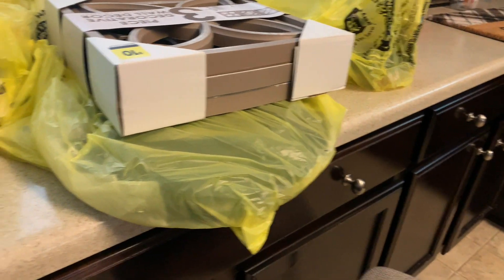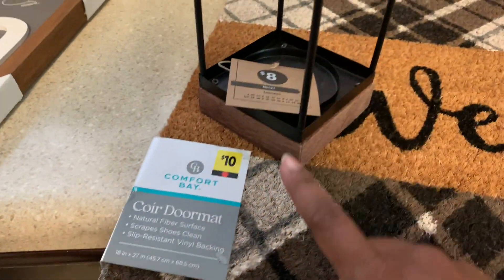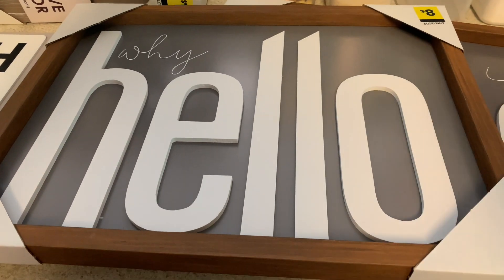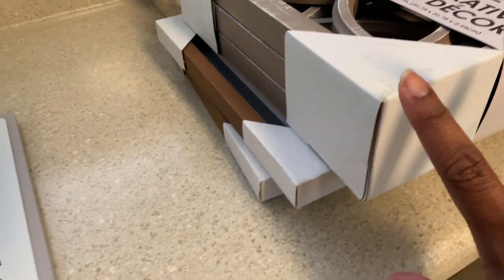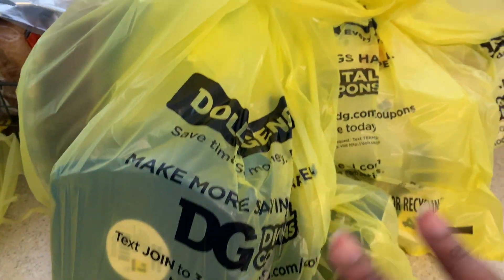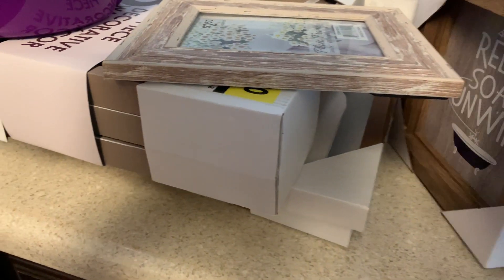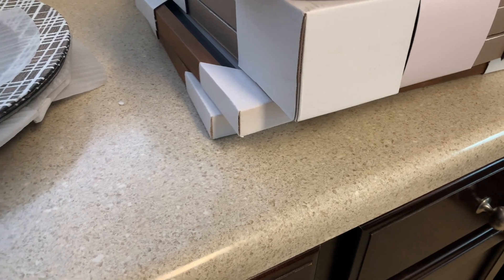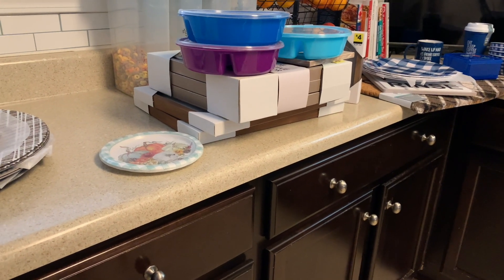LOVE DOLLAR GENERAL | DOLLAR GENERAL AFFORDABLE HOME DECOR HAUL | RED DOT CLEARANCE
📷 OTHER CHANNEL 📷

👩🏽‍💻Equipment that I use:

👩🏽‍💻 Canon Powershot G7X MarkII

👩🏽‍💻Manfrotto MKCOMPACTLT-BK Compact Tripod (Black):